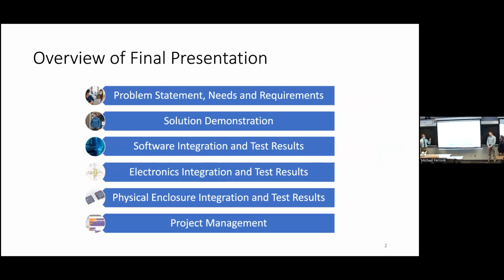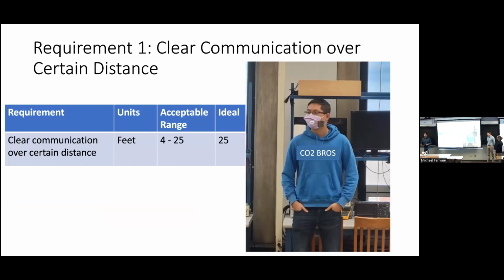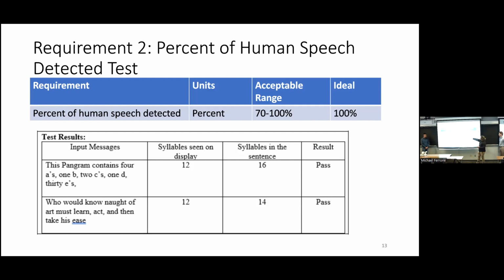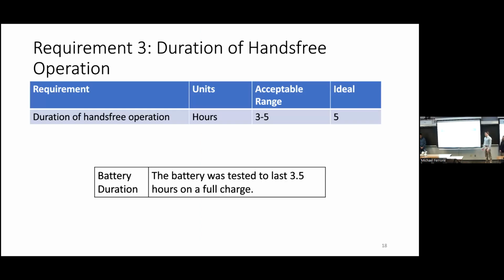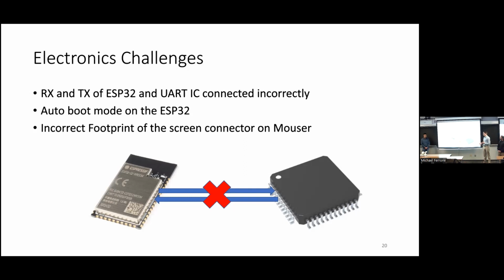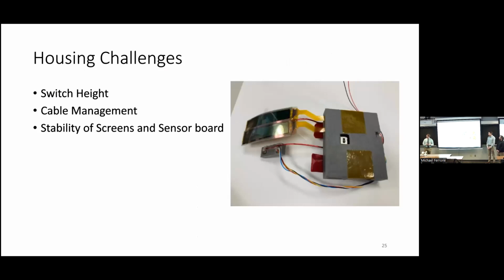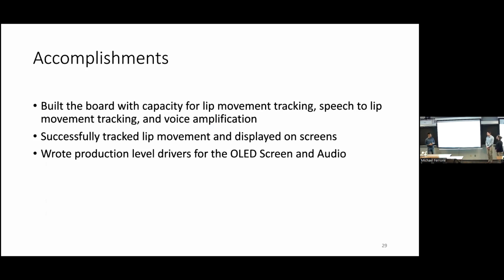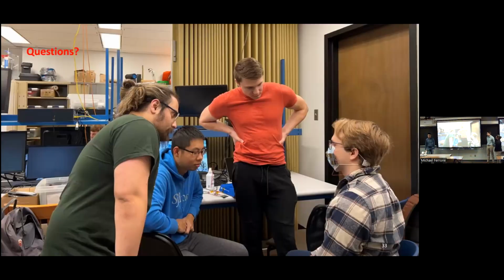ECE Capstone Project- Final Presentation_ Team MaskUp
The students designed a system that mimics the human lips while talking as an add-on to the surgical mask.